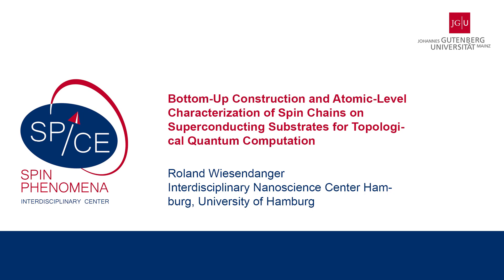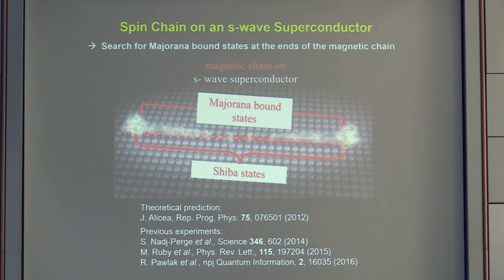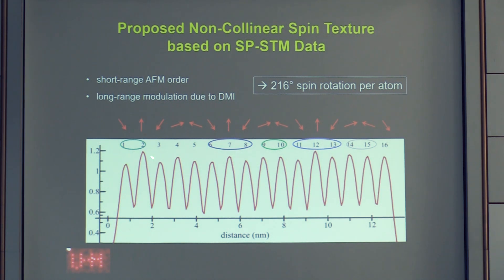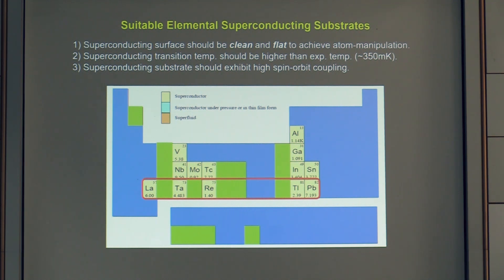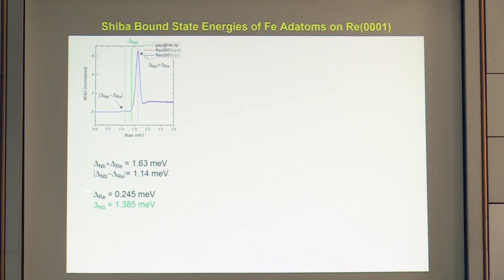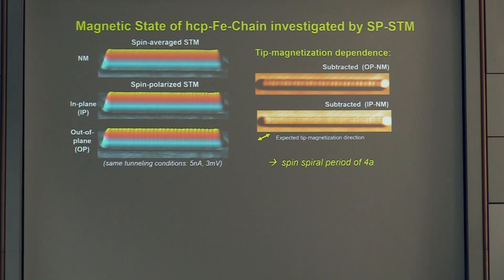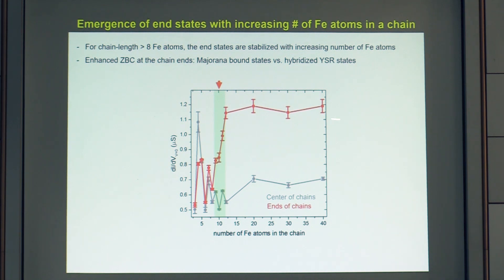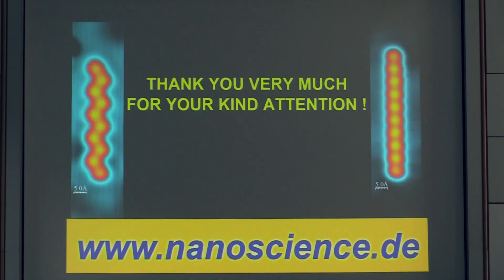Talks - Exotic New States In Superconducting Devices - Roland Wiesendanger, University of Hamburg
Bottom-Up Construction and Atomic-Level Characterization of Spin Chains on Superconducting Substrates for Topological Quantum Computation